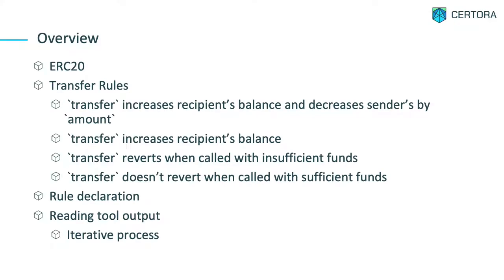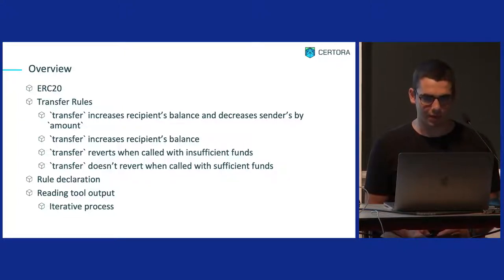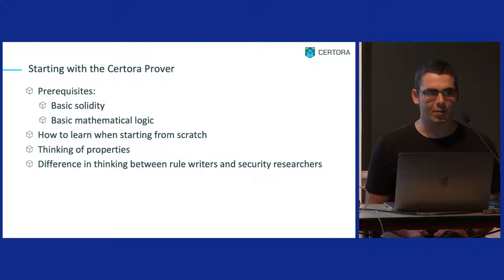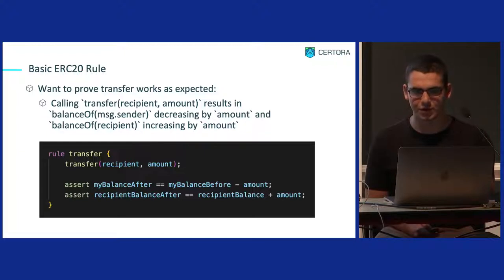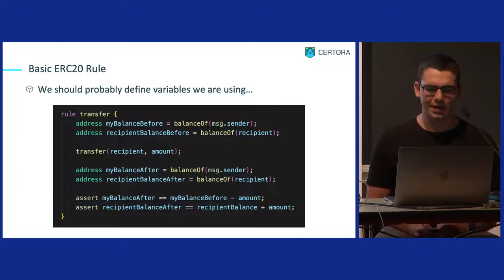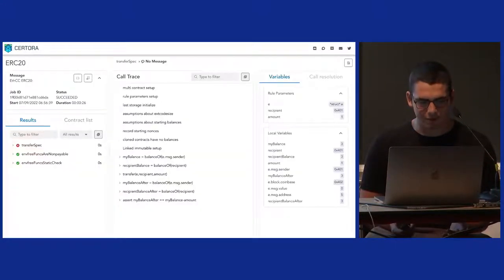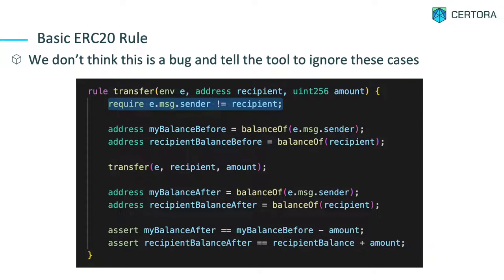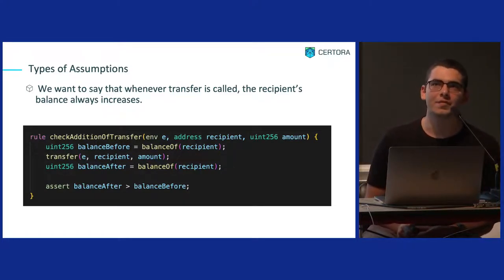Formal Verification for Fun and Profit Lecture 3 - Writing Basic Rules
Topics covered:
* Basic transfer rules for an ERC20 token
* Understanding verification results
Speaker: Armen Ter-Avetisyan, Security Engineer